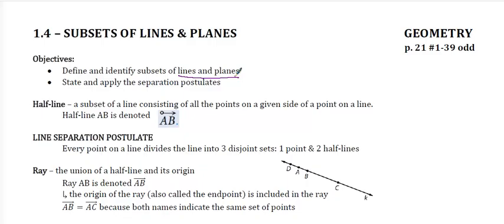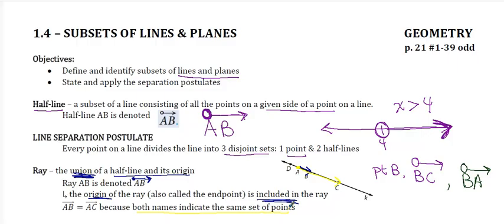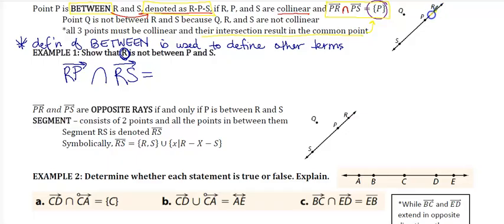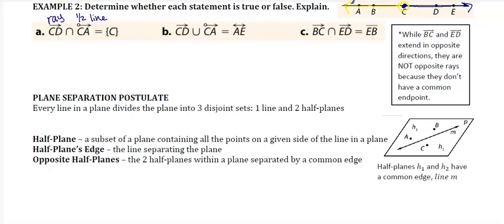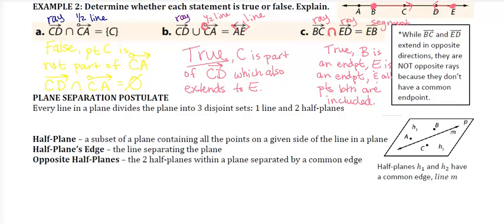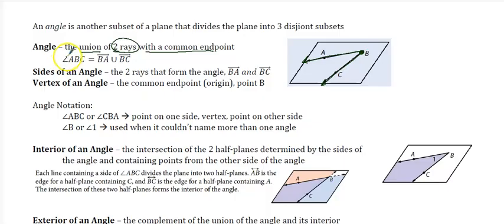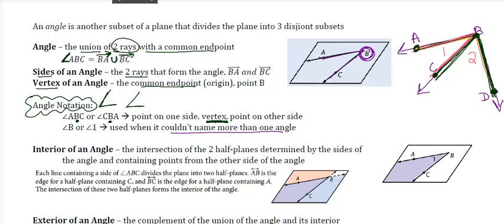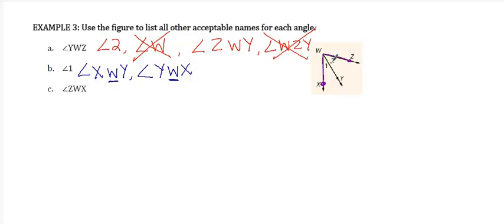G 1.4 Subsets of Lines and Planes